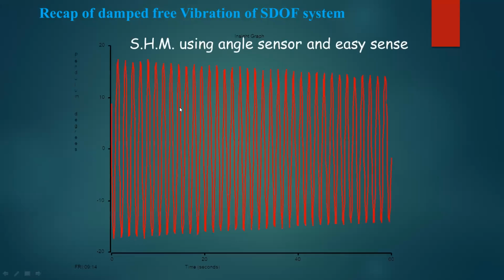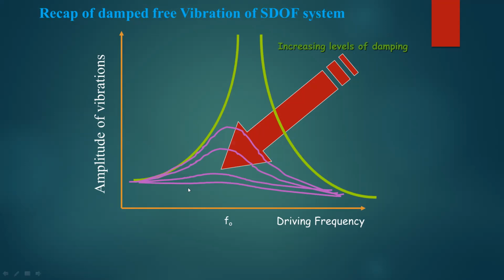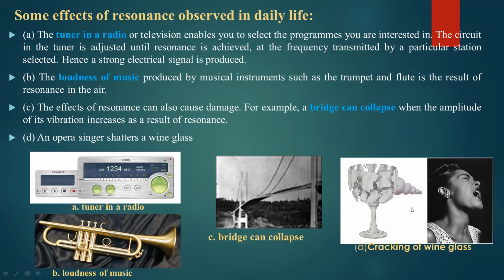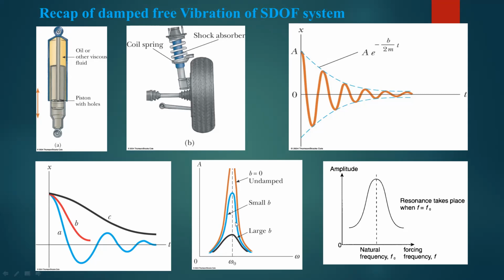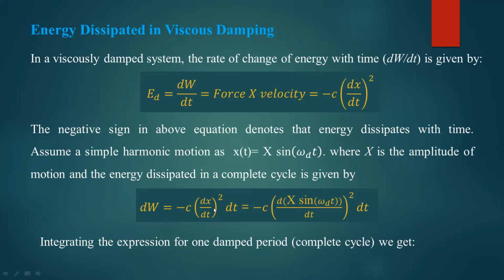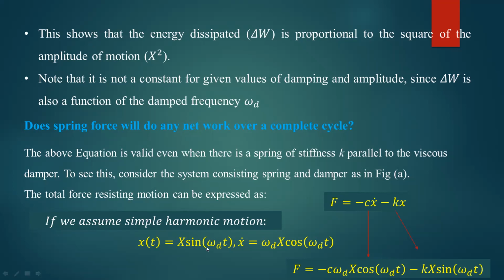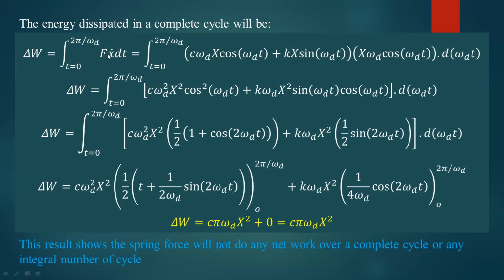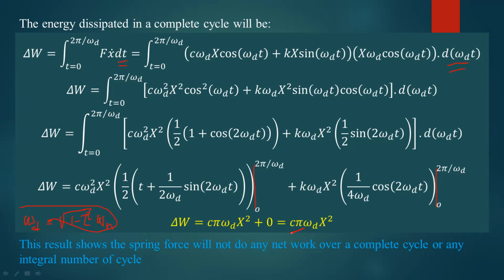Advance Engineering Educational Channel